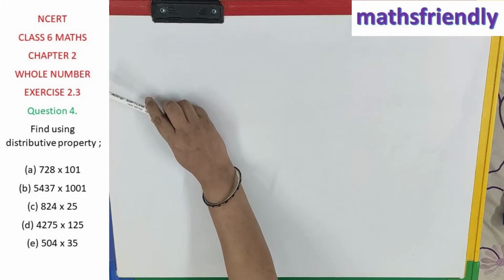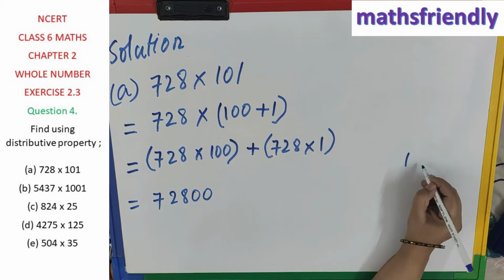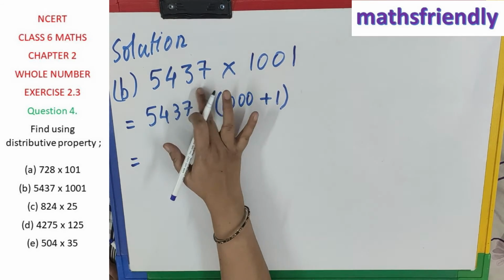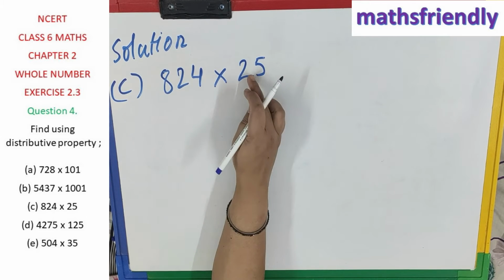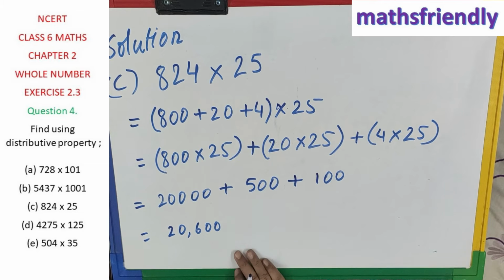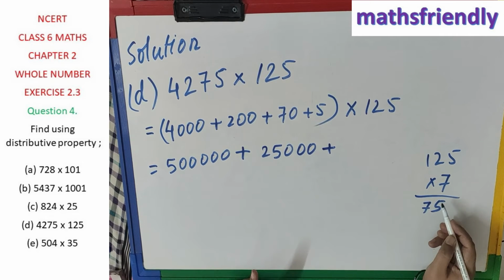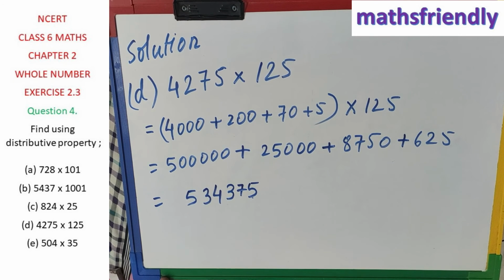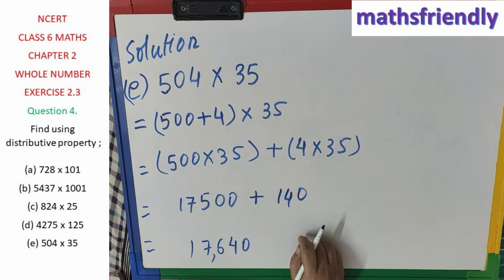Q 4 - Ex 2.3 - Whole Numbers Chapter 2 - Class 6th NCERT Maths (THIS CLASS IS FULLY IN ENGLISH)